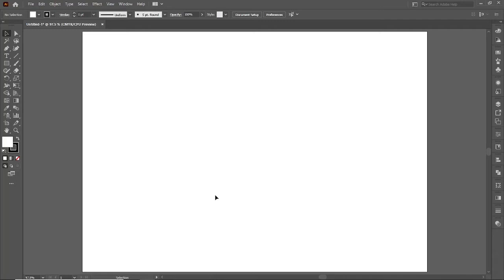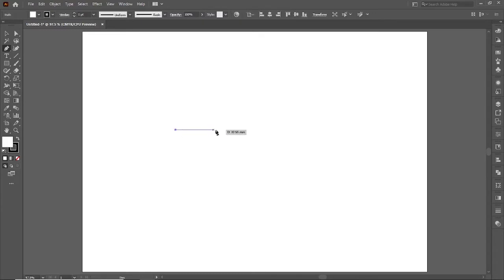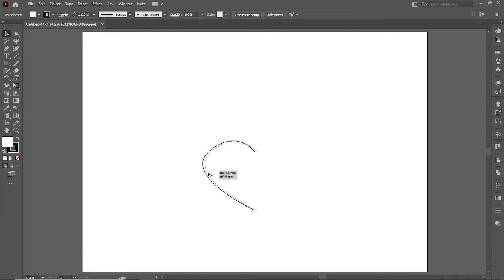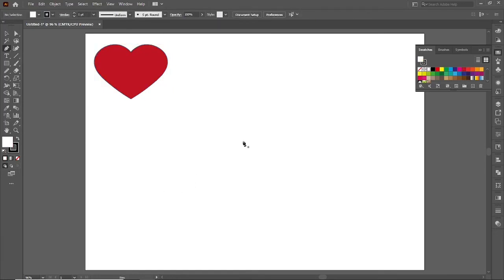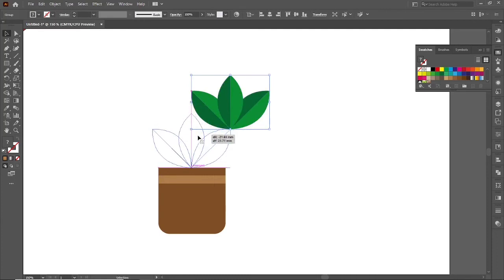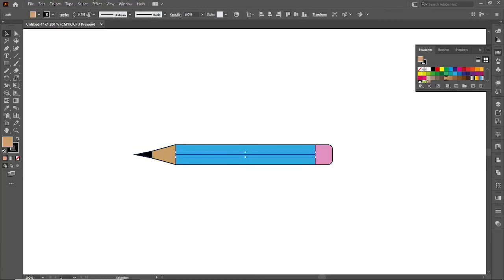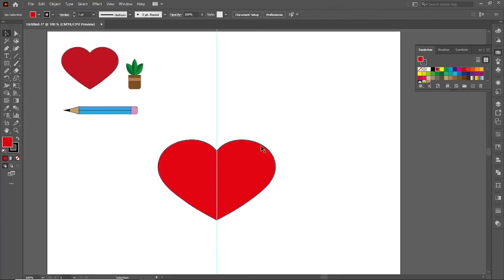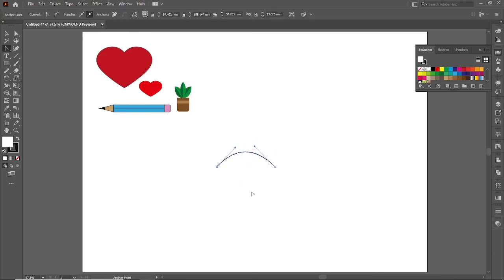Adobe Illustrator Training Class 05 Pen Tool in English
In this Video you will Learn about Pen Tool, Add Anchor Point, Delete Anchor Point Tool & Anchor Point Tool and you can also Learn that how you can make Basic Shapes with the help of these tools